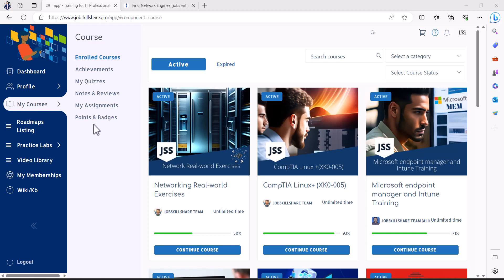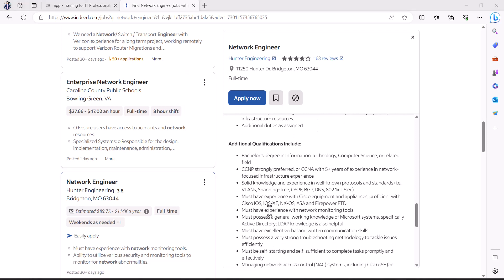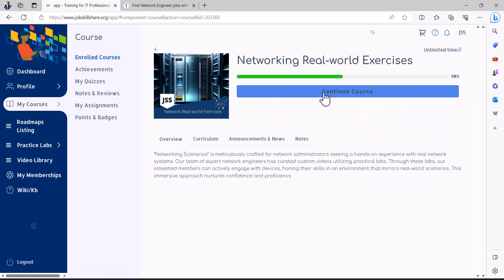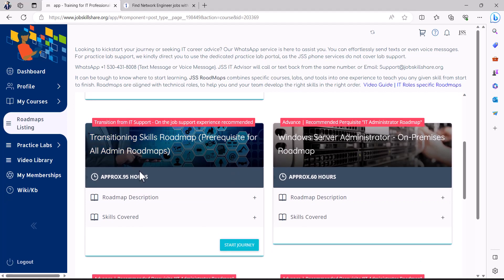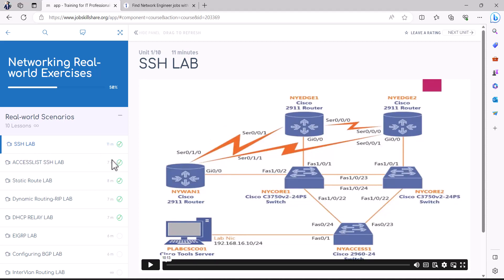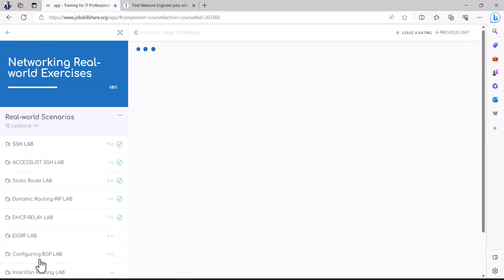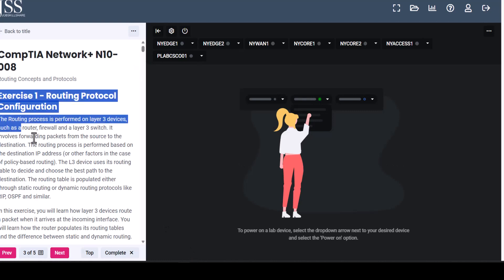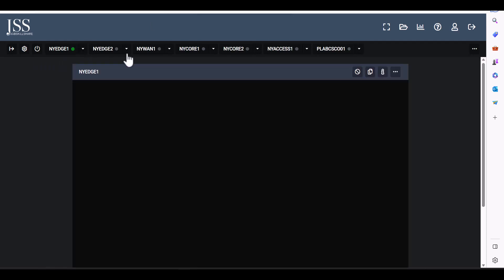Real Networking Scenarios - Real Cisco Devices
The “Real Networking Scenarios  - Real Cisco Devices”  course is crafted for network administrators seeking hands-on experience with real network systems. Our team of expert network engineers has curated custom videos utilizing practical labs. Through these labs, our esteemed members can actively engage with devices, honing their skills in an environment that mirrors real-world scenarios. This immersive approach nurtures confidence and proficiency.